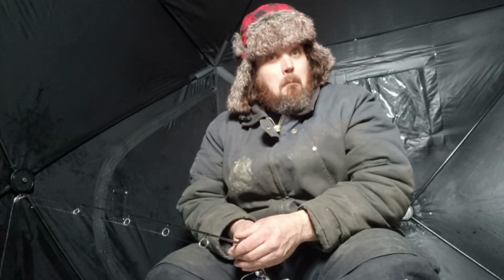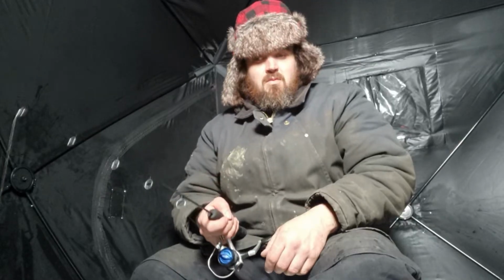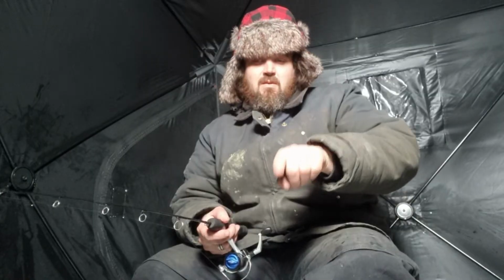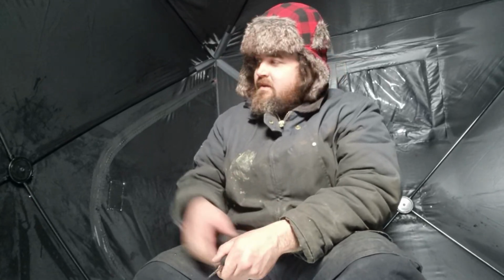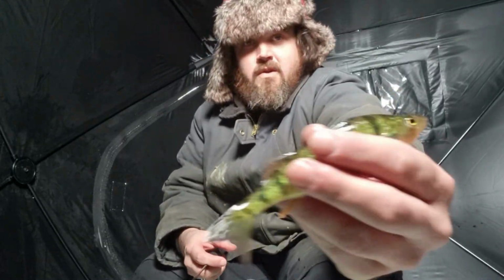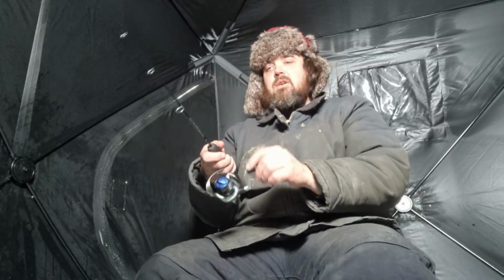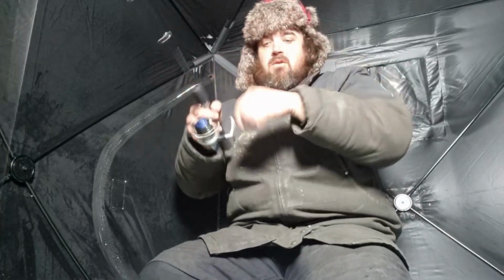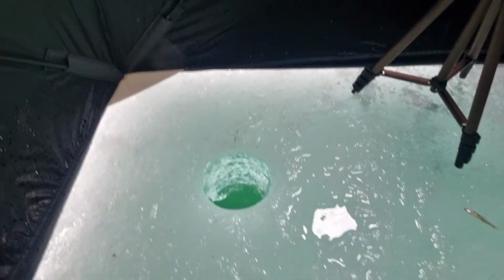ice fishing/ ice sitting